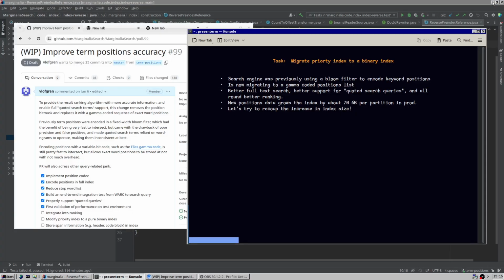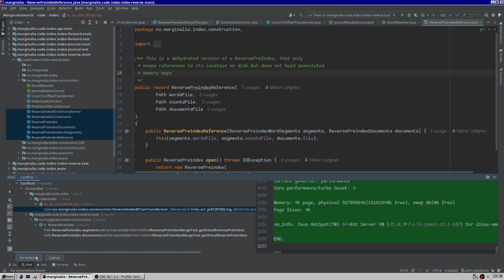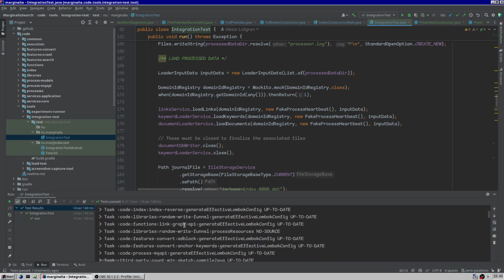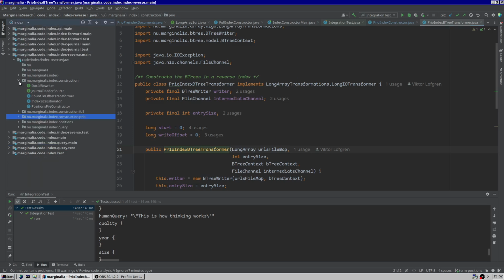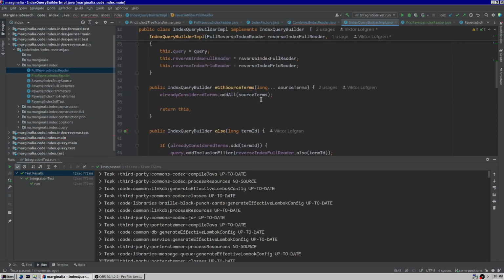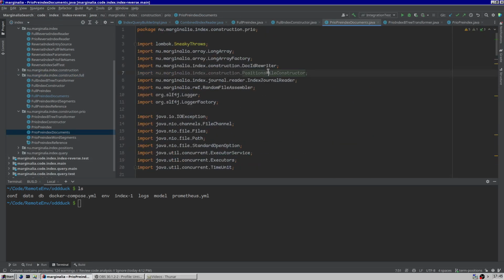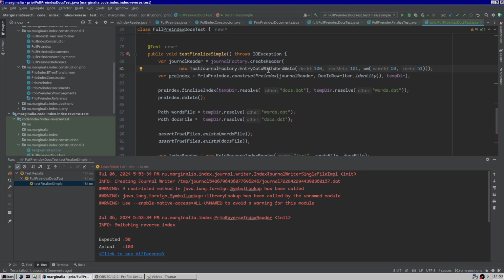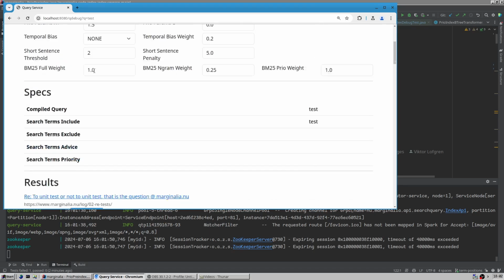Marginalia Search Coding 2: Shrinking the priority index